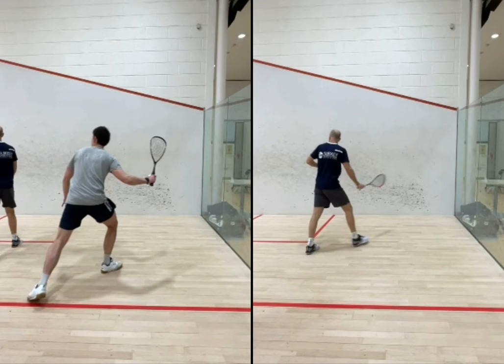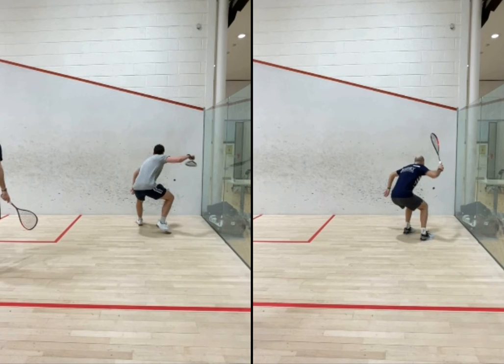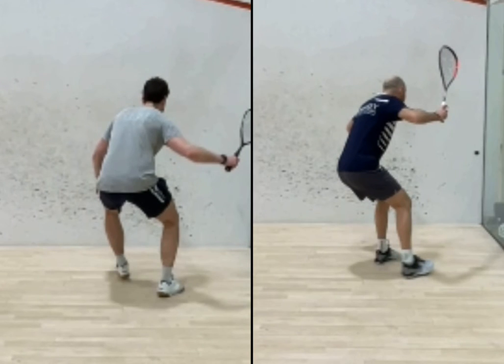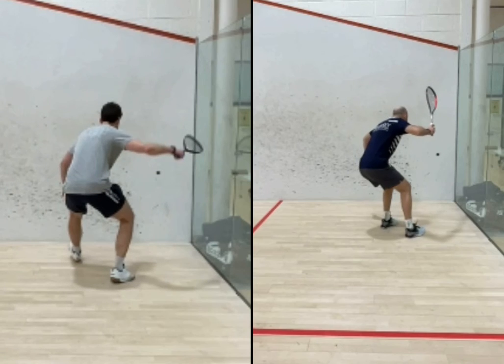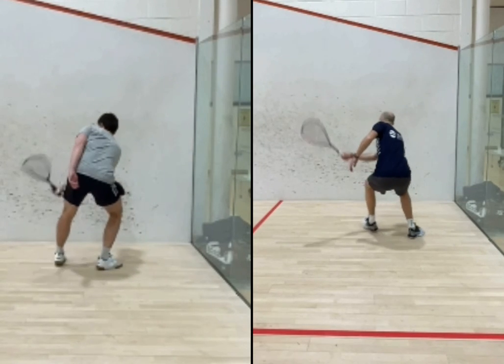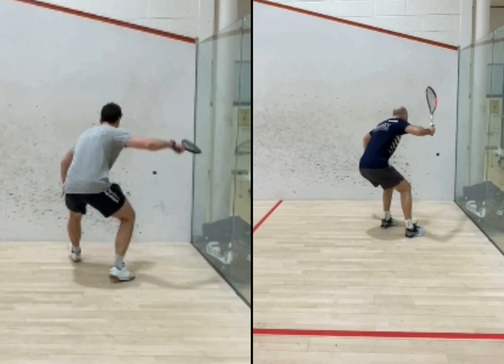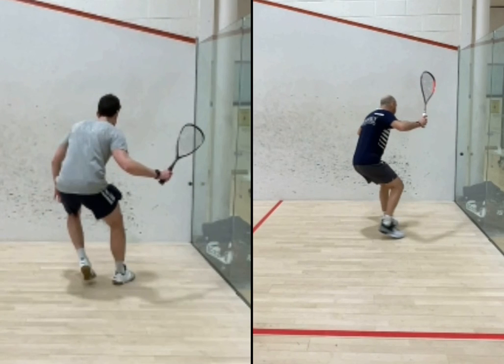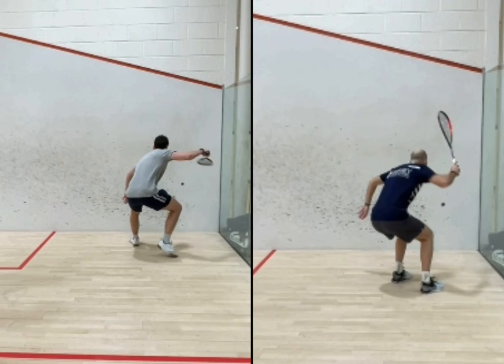Squash Tips: 🔥 Forehand Back Corner Tips 🔥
🚀 Book Your FREE Audit Below 🛠

The best squash coaching advice you'll get in order to get the ball out of the deep forehand corner

Learn from side-to-side video comparison between Jesse and an amateur

▶️ TIPS ▶️

✅ Approach the ball with a 45 degree angle and ready racket position
✅ Be sure to wait to let the ball drop and use your knees through the shot
✅ Transfer the body weight through the line of the ball

🖥 For an individual look at your game/mindset/tactics/movement/technique, book an online lesson with Jesse today

⏬ Download the SquashMind app today as your coach in your pocket ⏬